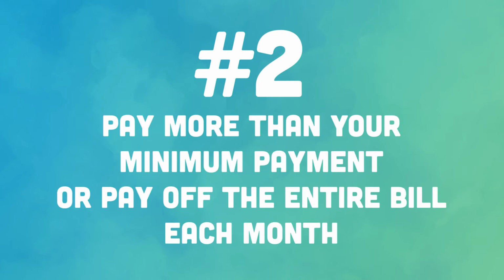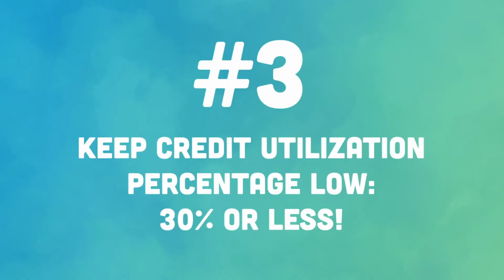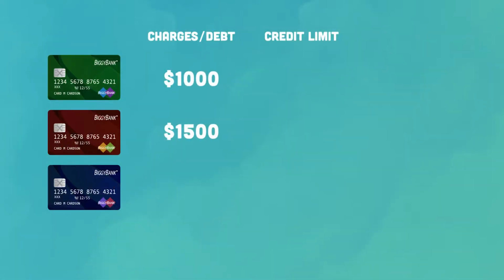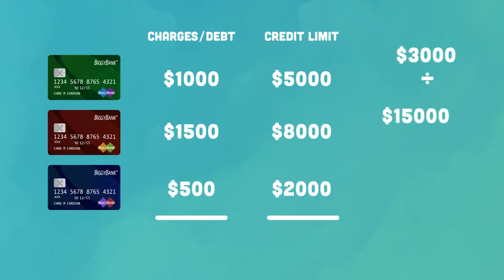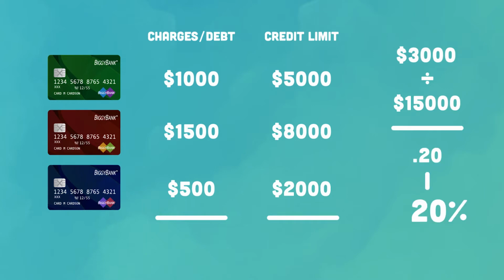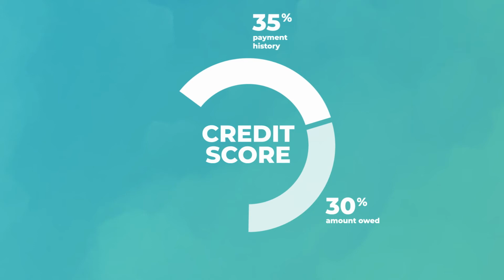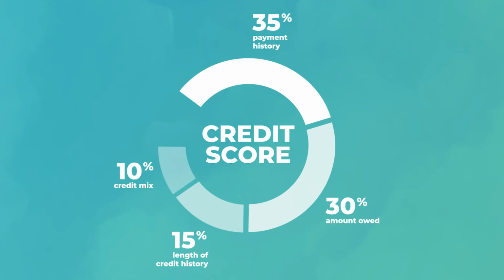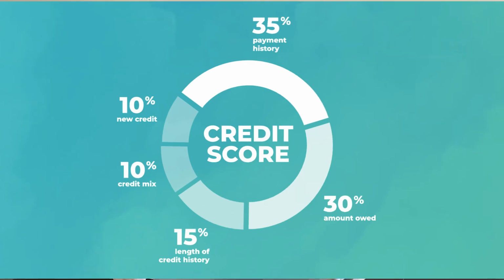How to quickly increase your credit score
Your credit score can really positively (or negatively) affect your life - if you need to raise it quickly, here are 7 ways!

What to do when the stock market crashes things to do when there's a stock market correction